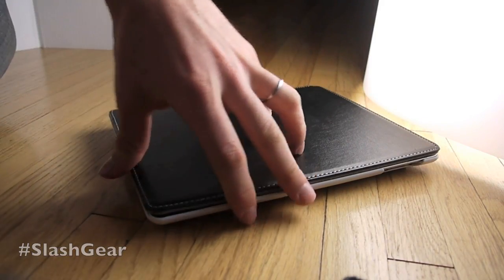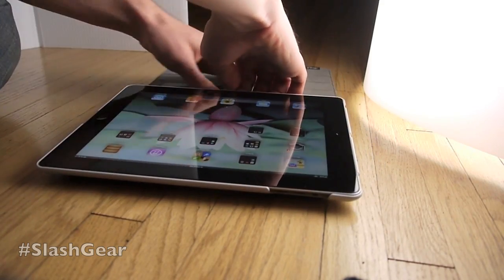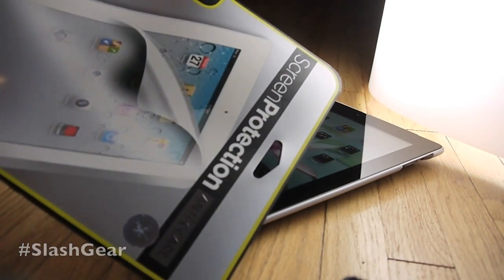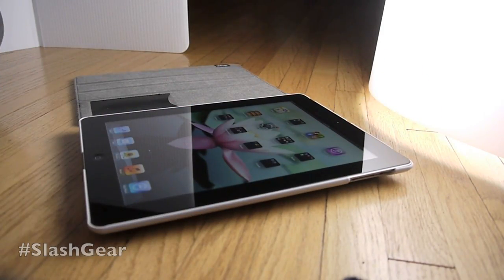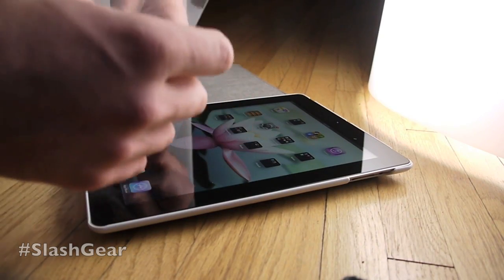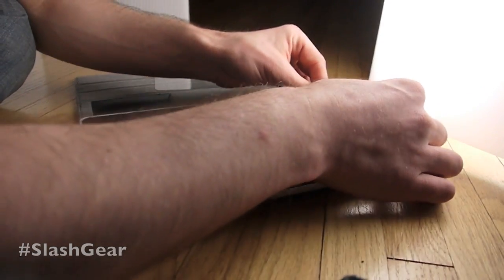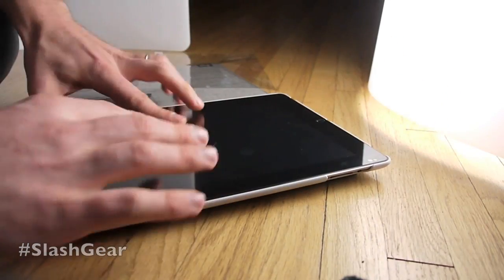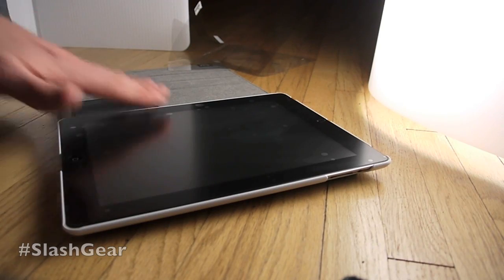iFrogz Summit iPad 3rd Gen Case Hands-on Review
iFrogz Summit iPad 3rd Gen Case Hands-on Review by Chris Burns for Slashgear